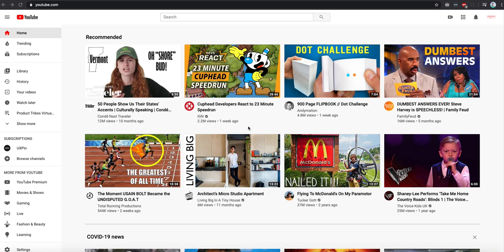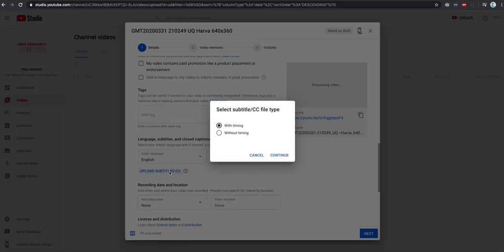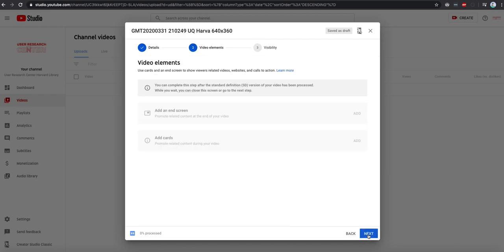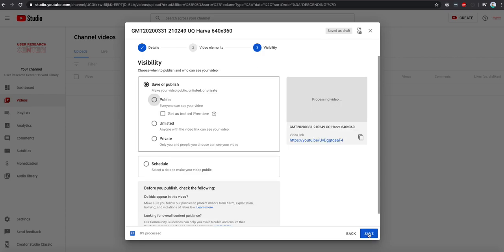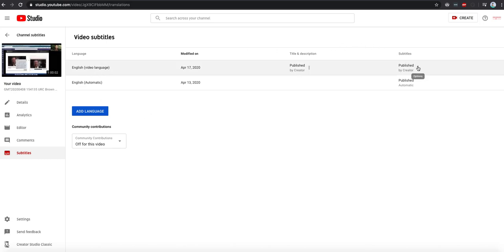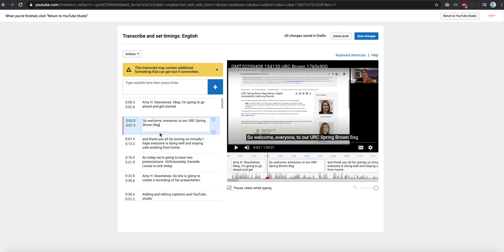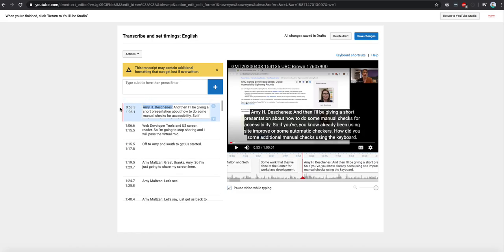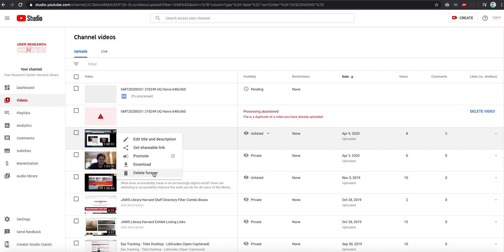URC - YouTube Studio Caption Demo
Demoing how to upload, edit, and download caption files within YouTube Studio.